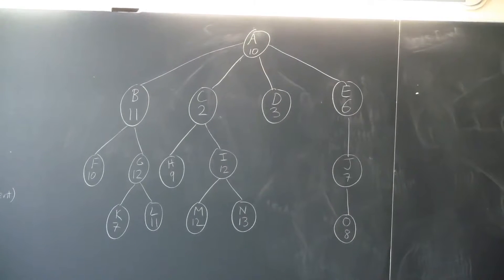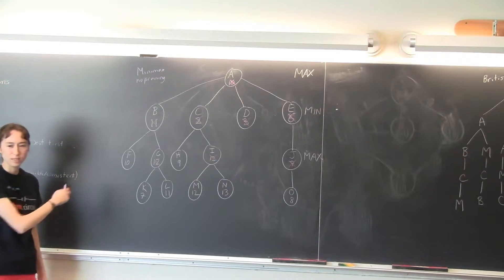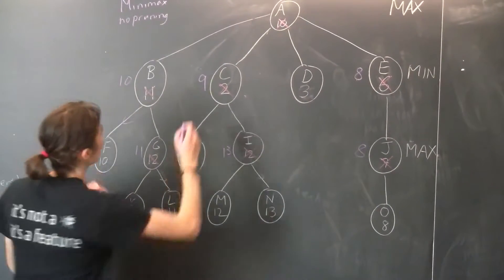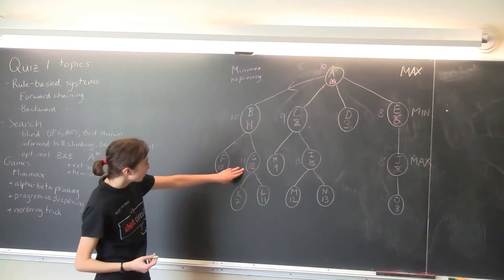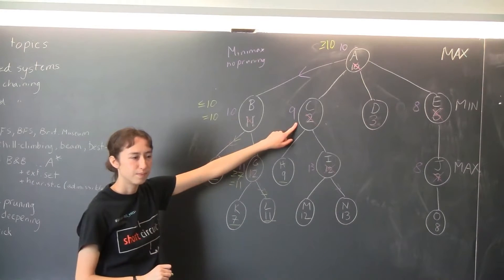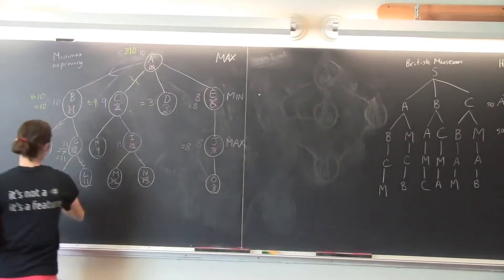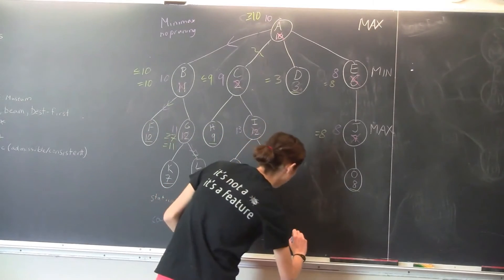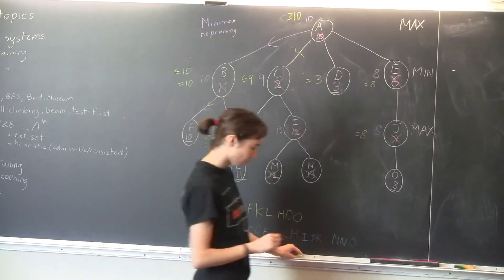6.034 Recitation 3b: Games review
This is a portion of Recitation 3, featuring the games problem from 2013 final, page 8.  Topics discussed:
- minimax
- alpha-beta
- static evaluation & static values